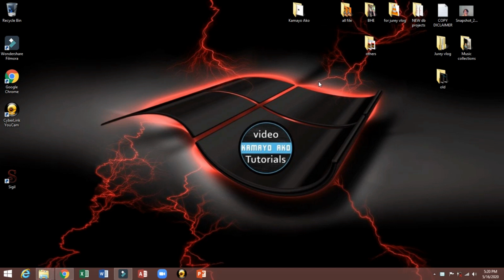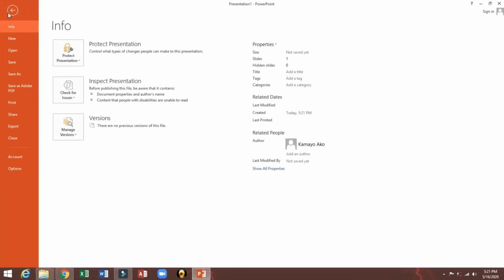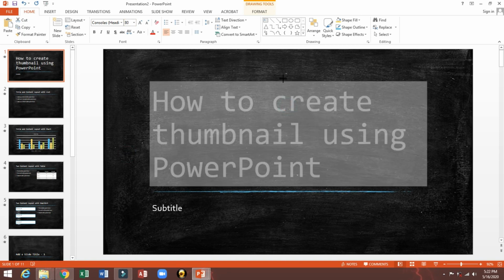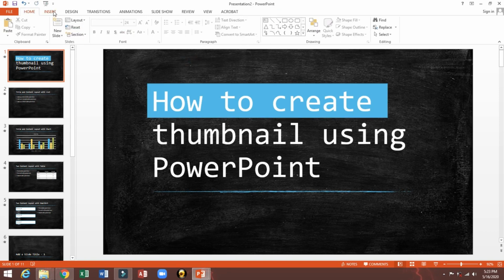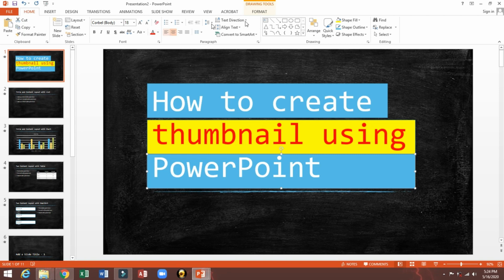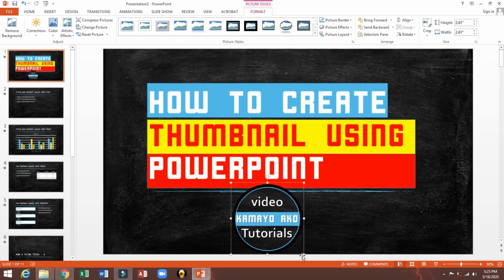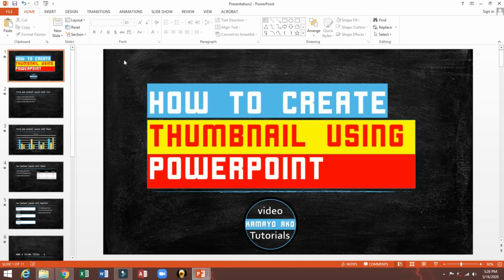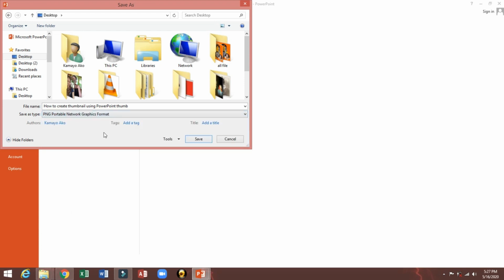How to create thumbnail using PowerPoint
This video will guide you on How to create thumbnail using PowerPoint and convert to png.